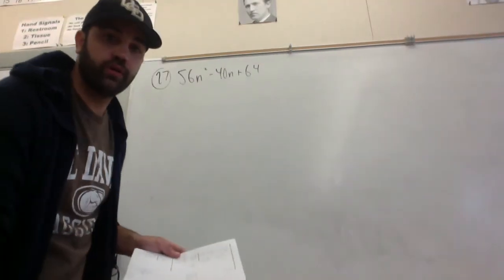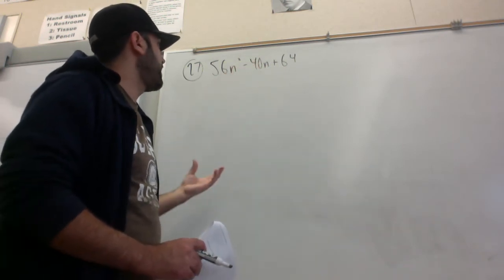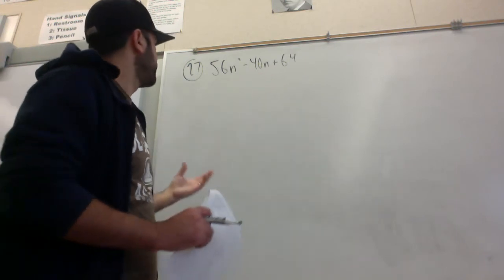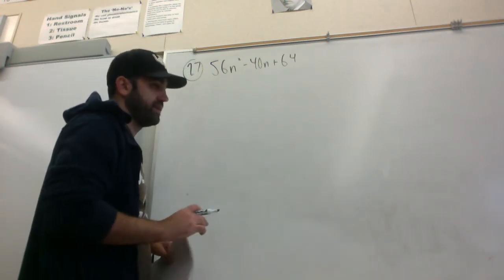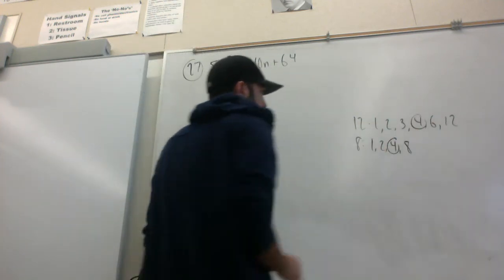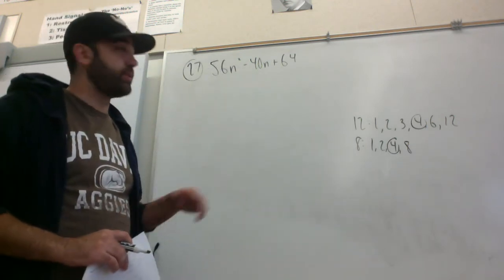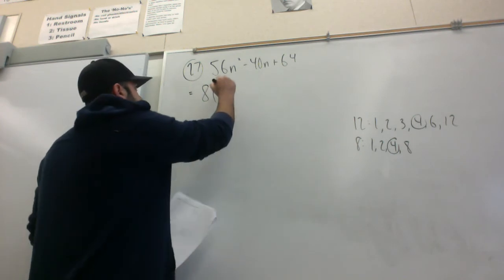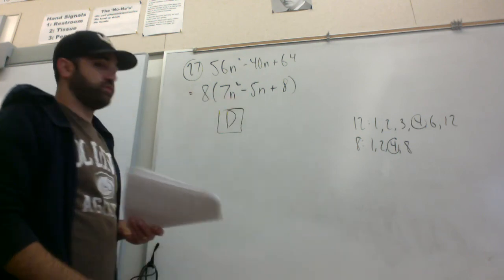2016-2017 Finals Review #27